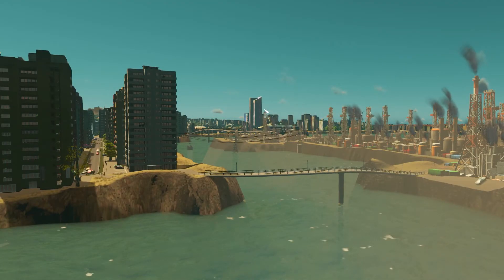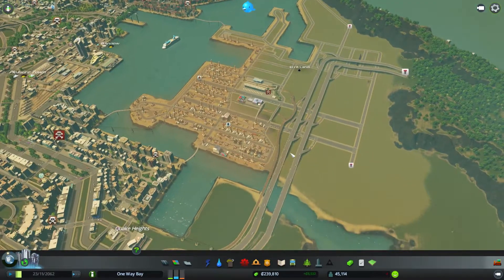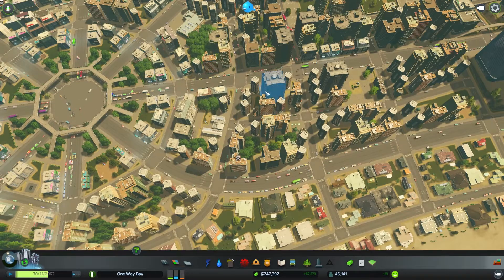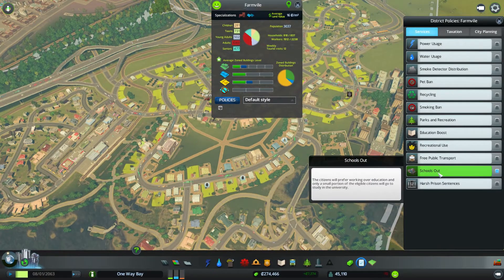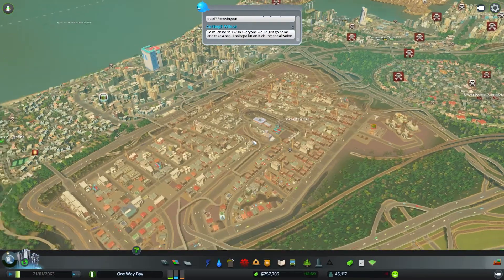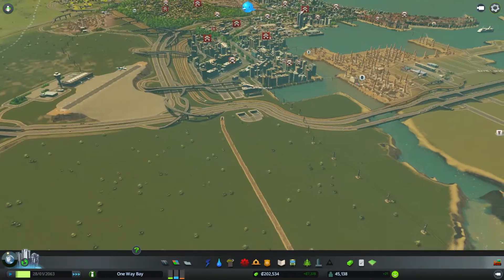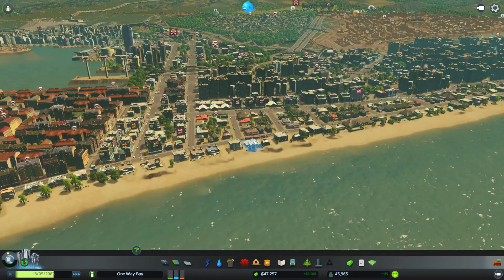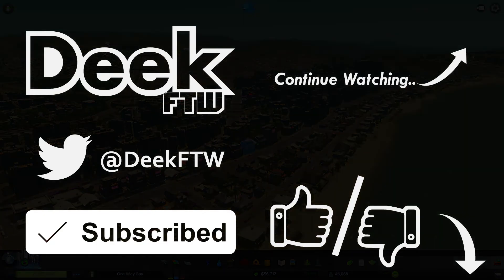One Way Bay Ep.60 - Minor Changes - Cities Skylines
Welcome back to One Way Bay! We have some minor construction to attend to in this episode that will help us plan out our future expansion. We add to Quake Heights, both commercial and residential. We had to relocate the hospital in the district to a more centralized location which has actually helped us in terms of zone reach. We also added the Oppression Offices to the coast of Quake Heights which I feel is a fitting location. If you have any suggestions for a new name for these offices please let me know below in the comments!

We also look at adding more skyscrapers to our downtown area to brighten up the skyline a bit. We take a quick look at where might be a good location for one of these unique buildings but I will have to plan something out more in between episodes. Look for that in the next episode!

We also get some new schools in town and get confused over some policies! Fun times in One Way Bay!